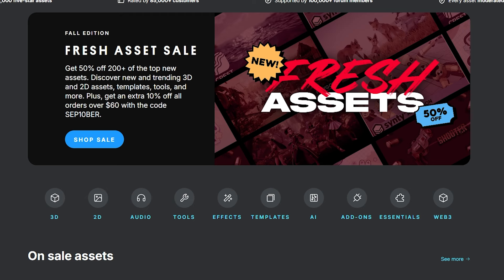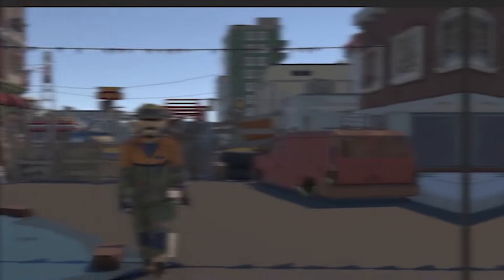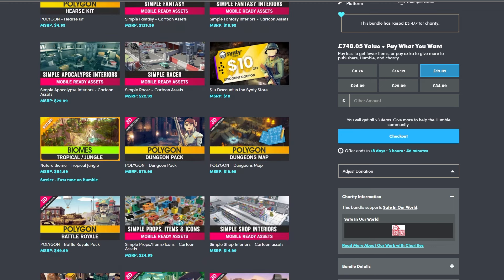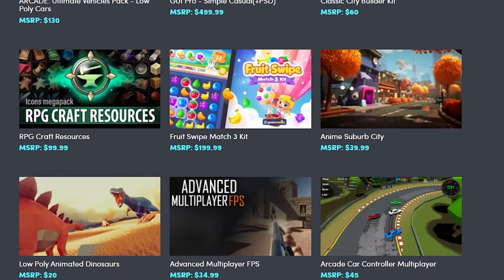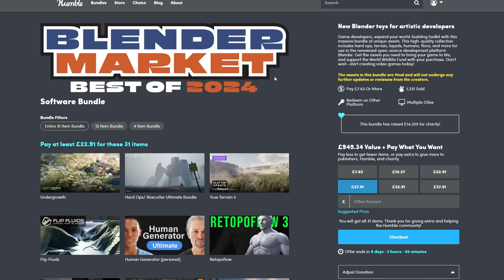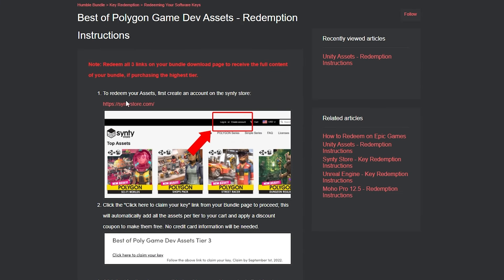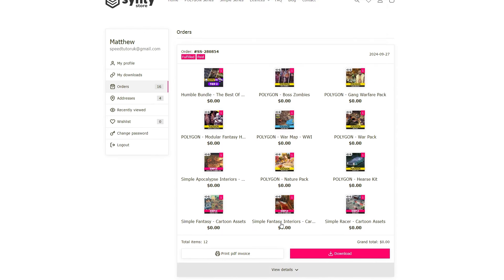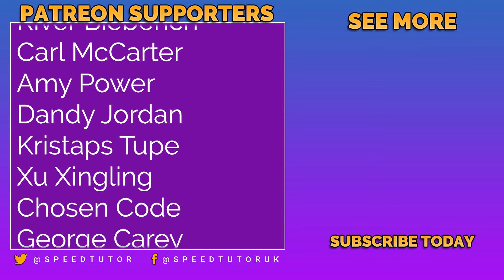Synty Have Gone Mad AGAIN!! (Bundles + Free Assets)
Game developers—we're here to help you build vibrant polygon worlds with the Synty Studios Polygon Bundle, featuring 20+ asset packs. Bring your creativity to life with modular fantasy hero characters, tropical jungle biomes, pirate packs, dungeon packs, and more! Get the assets you need to bring your polygon-based game projects to life, and support Safe In Our World with your purchase. You'll also find various other massive bundles and deals to help you out! :D